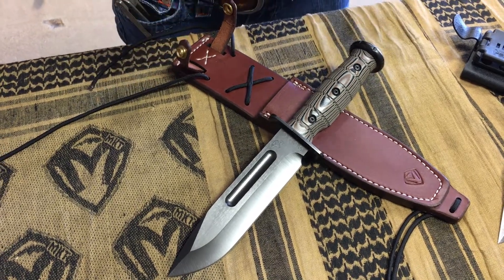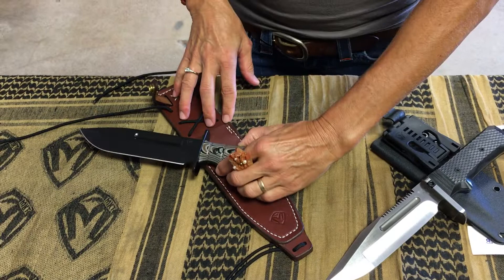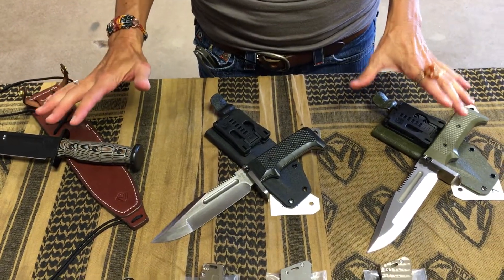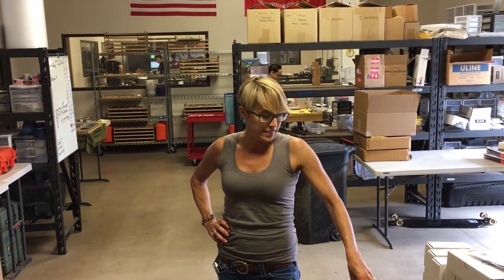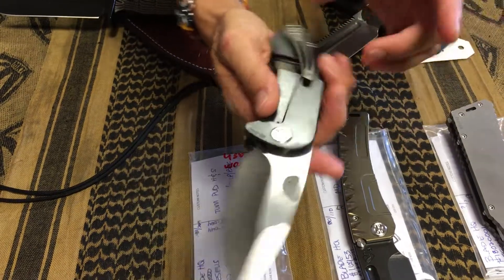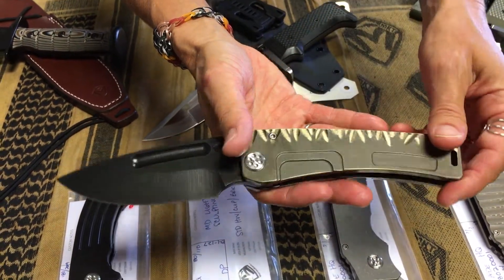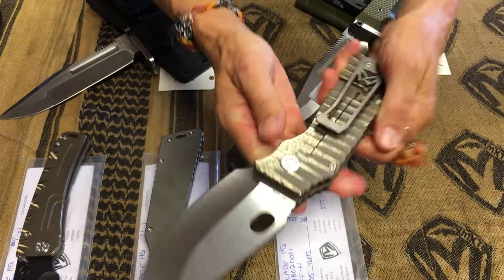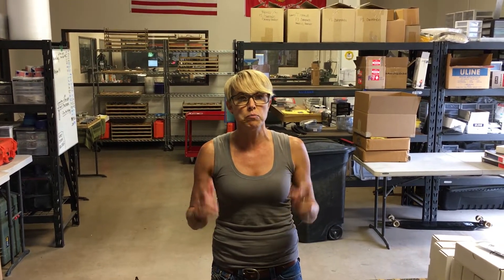Blade HQ New Address -- 564 W 700 S #102, Pleasant Grove, UT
USMC Raiders and Fighters Now Shipping!!  Kydex vs. Leather...